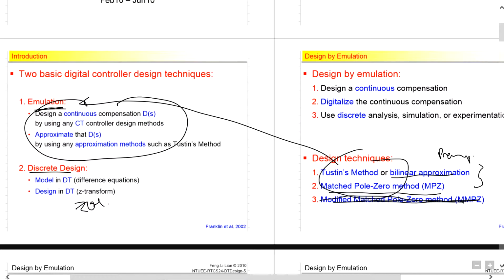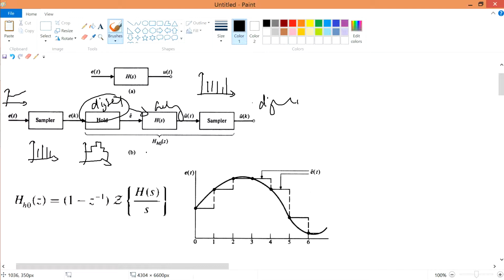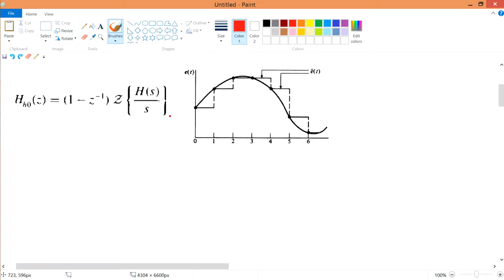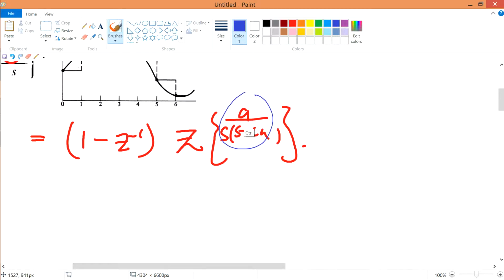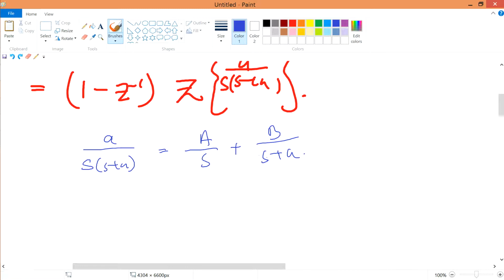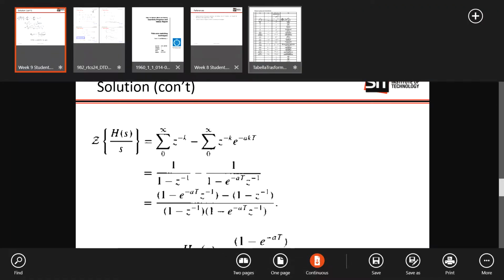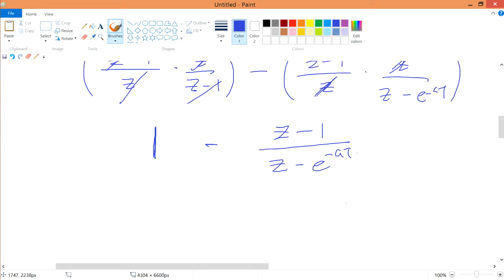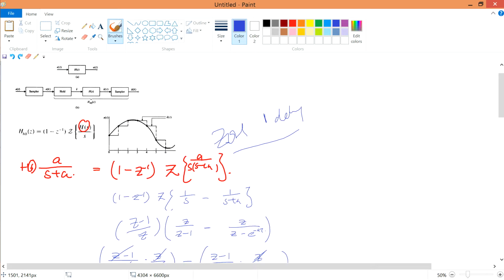l9v8 ZOH on LPF to output digital input to digital output in a practical way